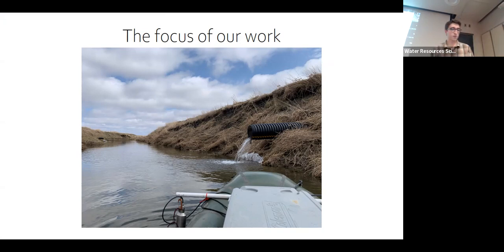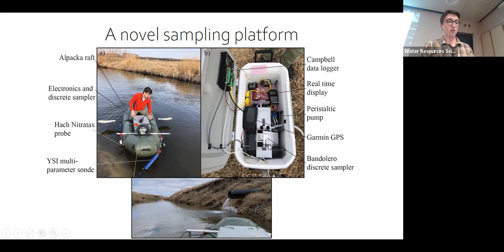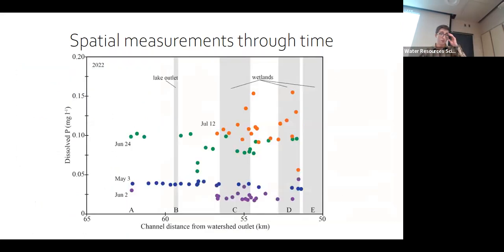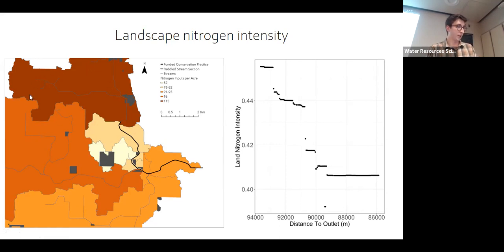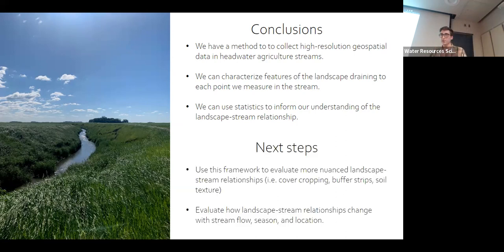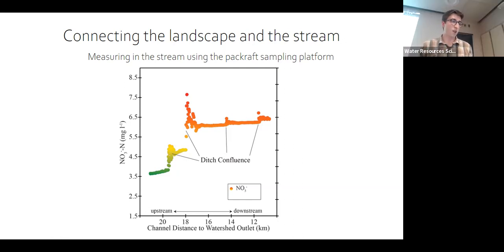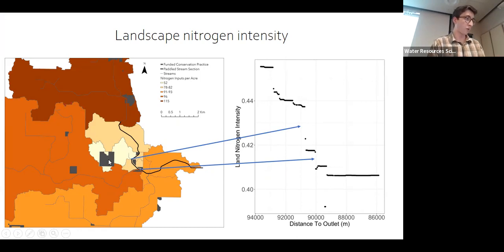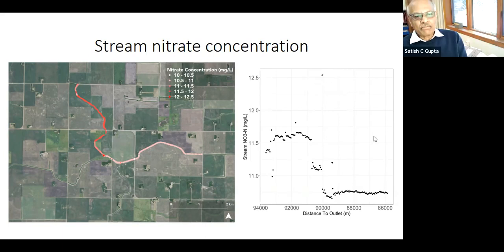WRS Seminar by Kade Flynn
Dec. 2, 2022 - Nitrogen Losses from Agricultural Landscapes: A perspective from the stream